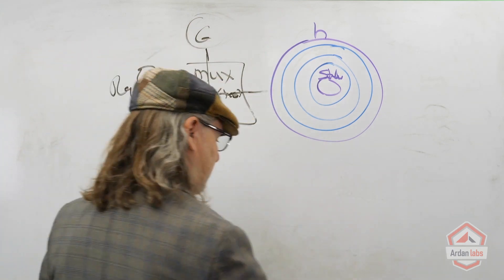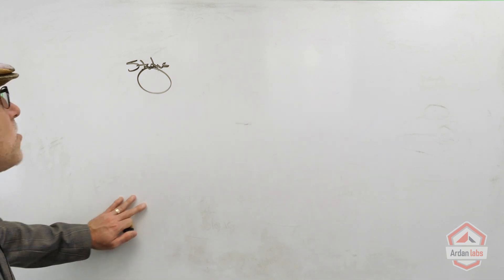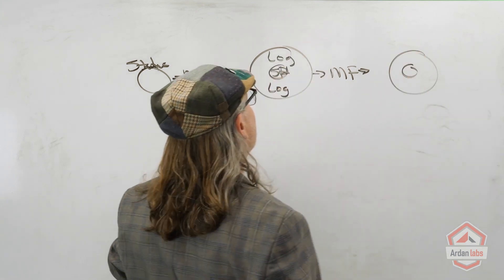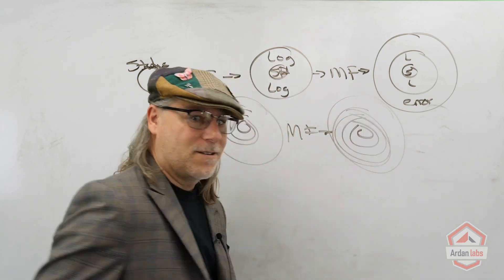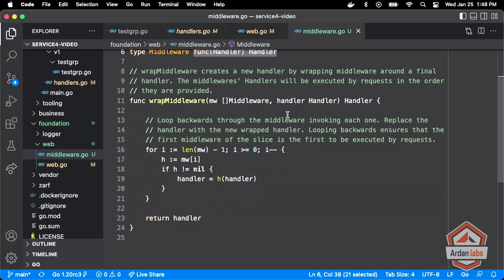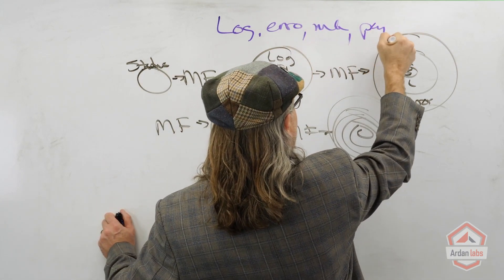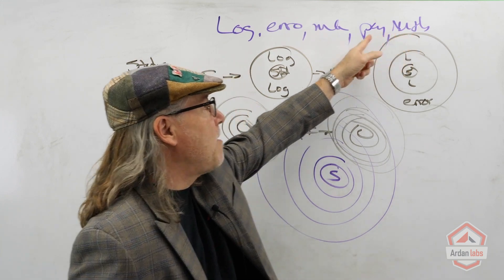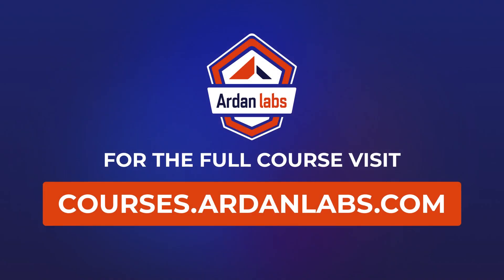Go Web Services with Kubernetes: How Middleware Works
Welcome to Ultimate Go Web Services with Kubernetes, where we will pull segments from this course!  --   Segment 11. Watch now to learn how you can implement the adapter pattern with Go.  -- In this video, Bill Kennedy adapts a function, with a user defined signature, to match the signature expected by his router library. Bill starts with a visual explanation of how he expects to layer function calls and describes it as an onion factory. Bill proceeds by showcasing an implementation of his wrapper function, based on this notion of an onion factory.

Things you will learn :
- How to implement the Adapter Pattern with Go.
- The Onion Factory
- How a variadic parameter ensures a clean implementation of a function call.
- How to define middleware.

This video is cut from a March 2023 course titled “Ultimate Go Web Services with Kubernetes” with Bill Kennedy.

How do you add Middleware to a project?